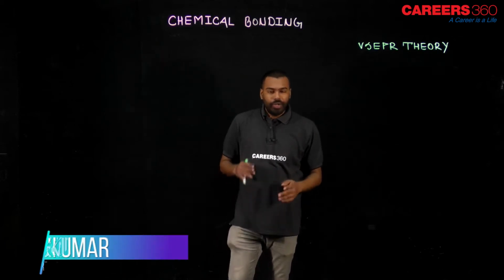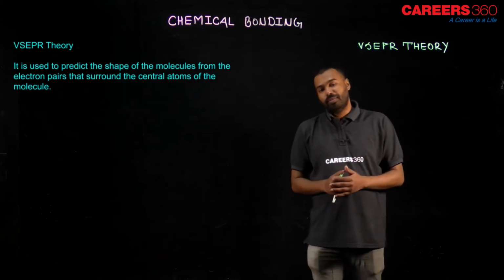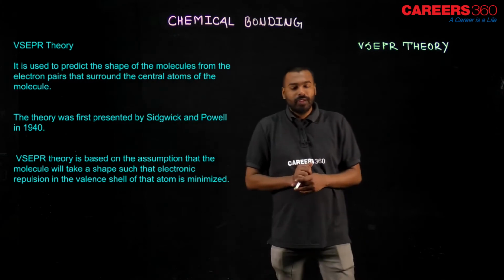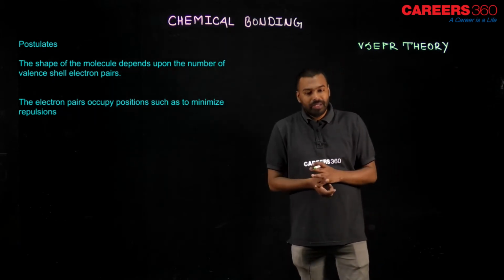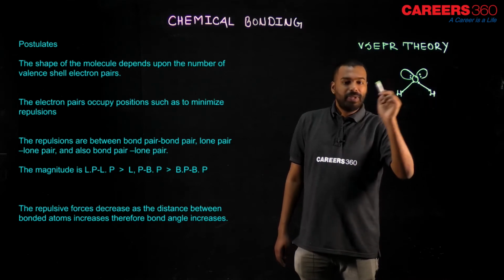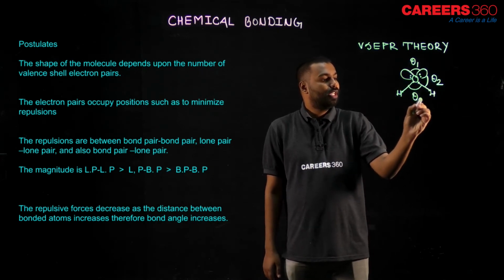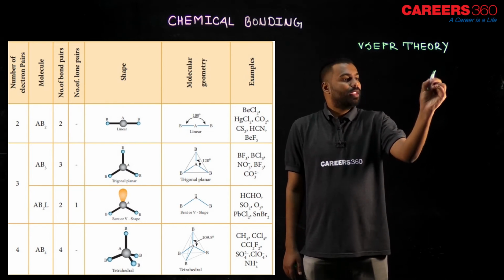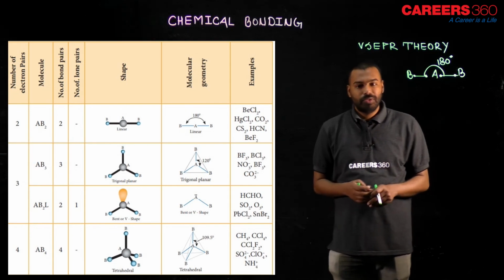VSEPR Theory || Chemical Bonding Class 9th JEE-NEET Foundation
This video covers VSEPR Theory - Chemistry online video lecture of chapter VSEPR Theory - shape of the molecules, valence shell electron pairs, valence shell repel (In detail). Start Preparation for IIT JEE Foundation, Class 9th, NTSE, Olympiads with complete smart study material powered by AI Coach, E-lectures, mock tests, NCERT Solutions, CBSE previous year papers and much more.